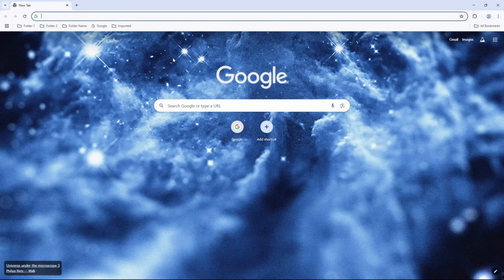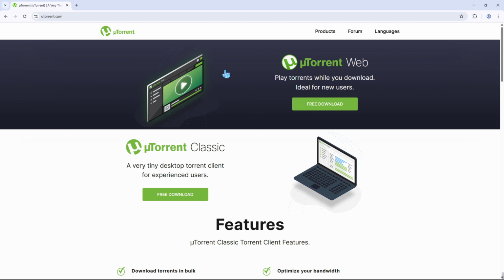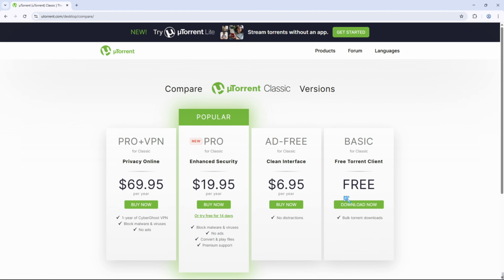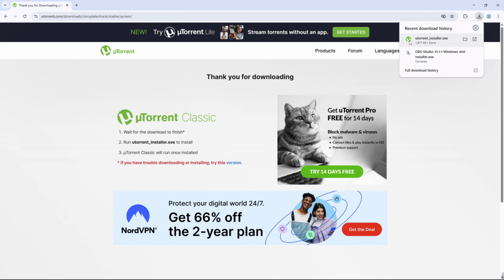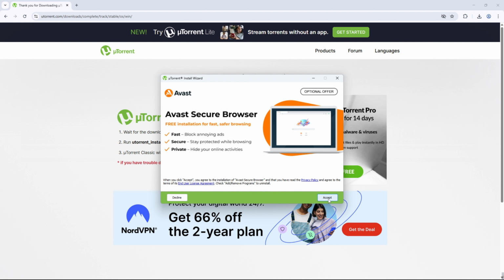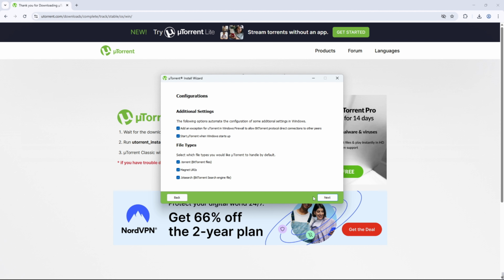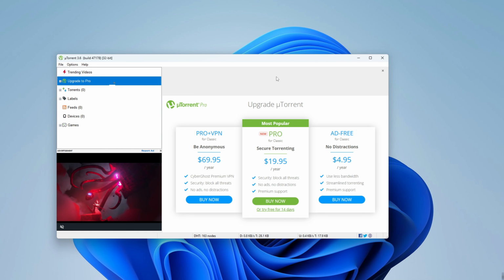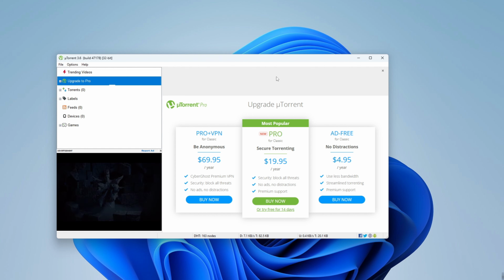How to Download and Install uTorrent in Windows 10 & 11 (2026 Update)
Title: How to Download and Install uTorrent in Windows 11

Description:
Want to download torrents on your PC? This step-by-step guide shows you how to safely download and install uTorrent on Windows 11, so you can start downloading files with ease.

🔹 Topics Covered:
✔️ Install uTorrent on Windows 11
✔️ Set up uTorrent for first-time use